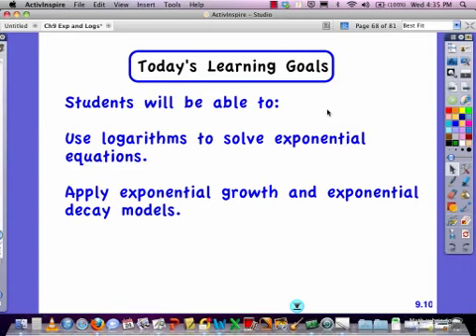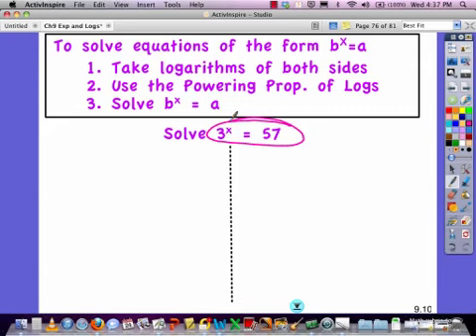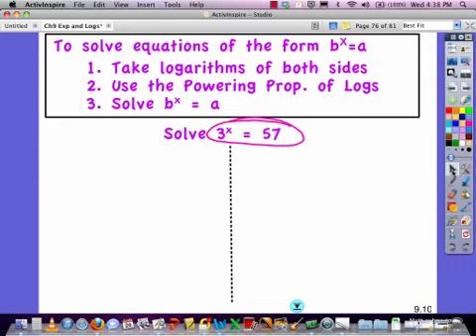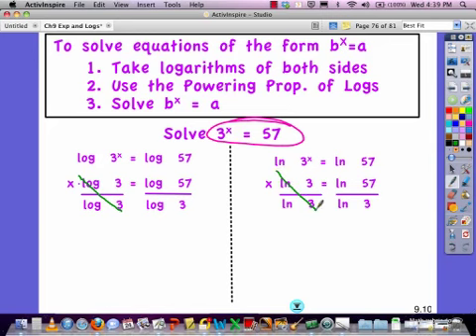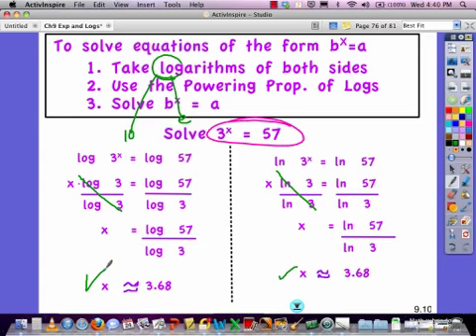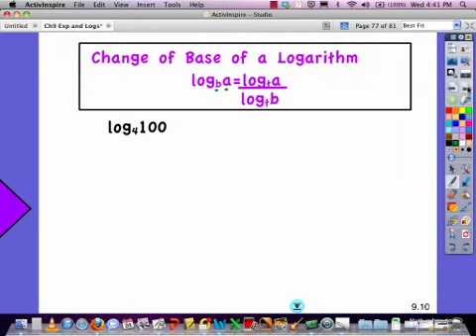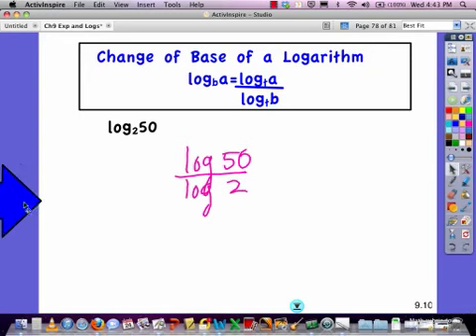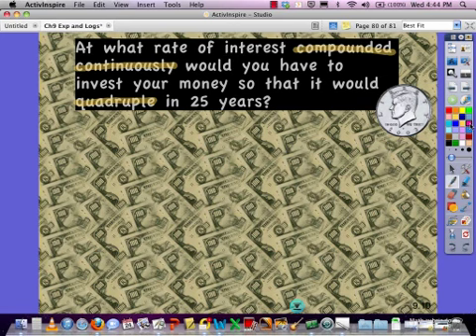Alg 2 Lecture 9-10